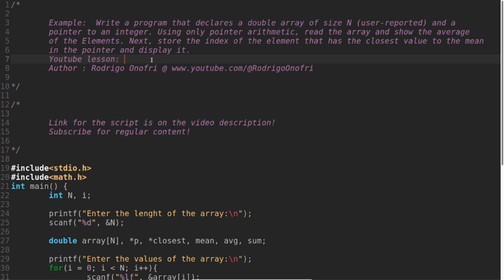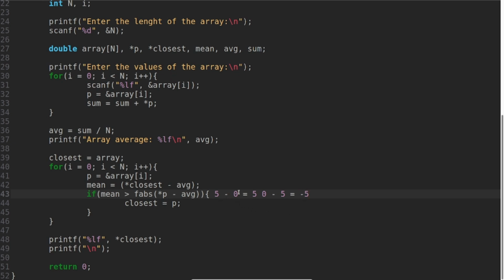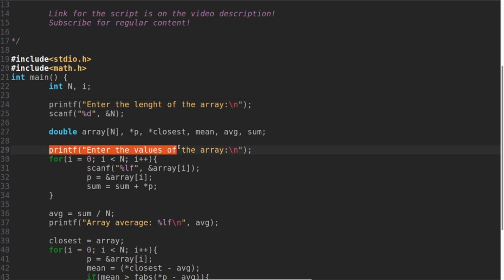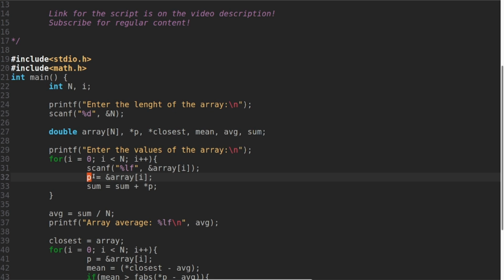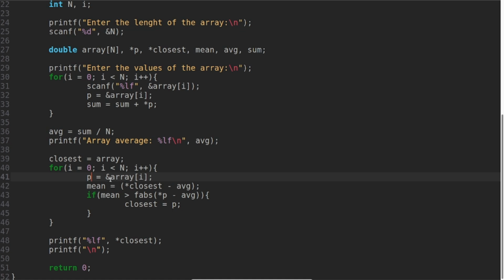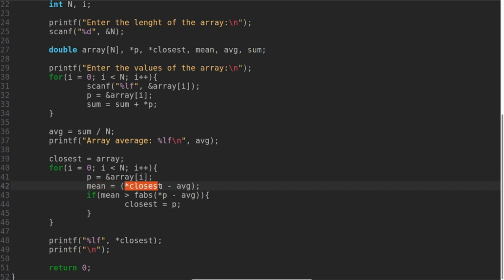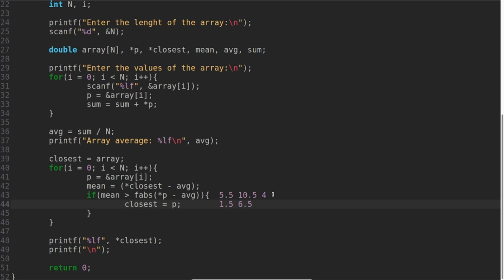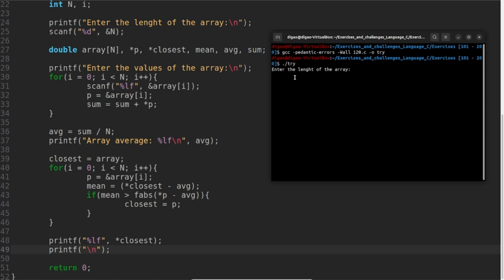#120 Calculating the average of an array of N positions and using pointer to show the closest value